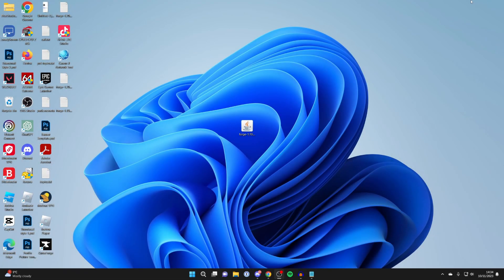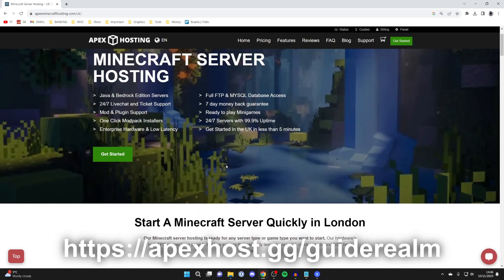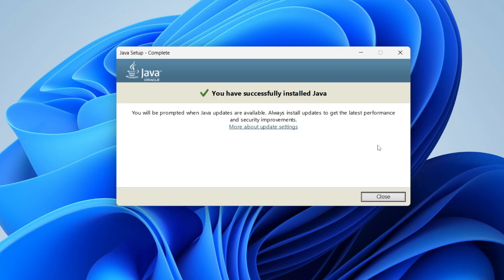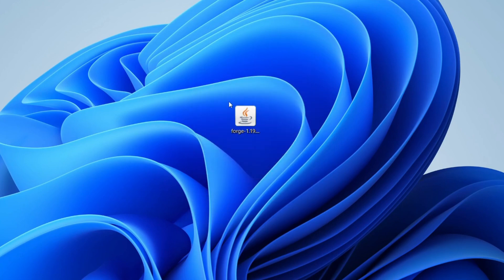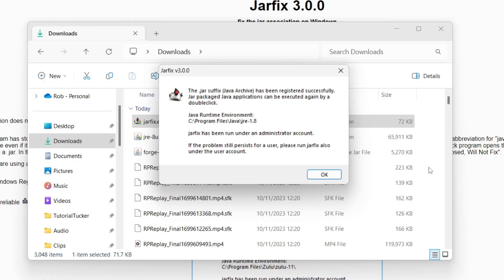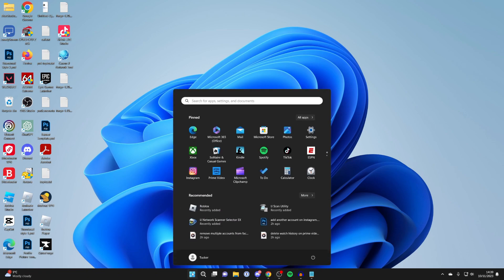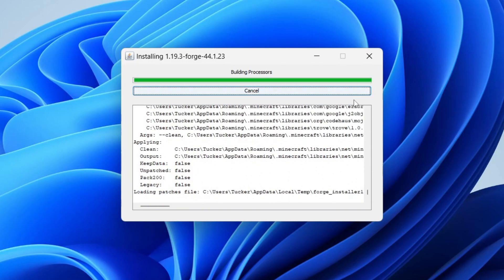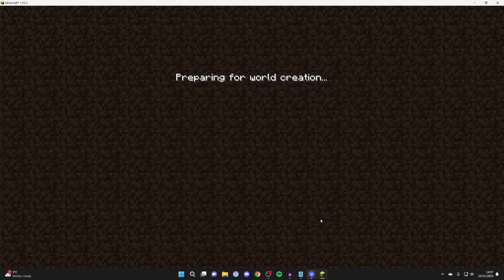How To Install Java For Minecraft - Full Guide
Learn how to download and install java for minecraft in this video.

GuideRealm